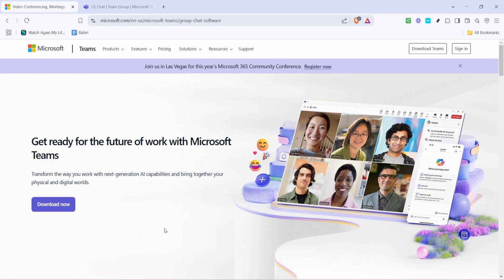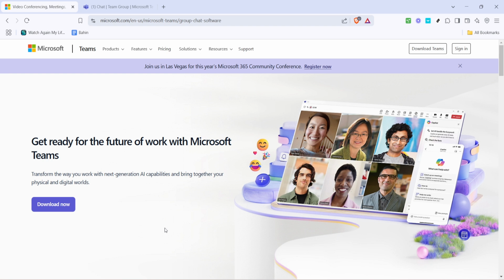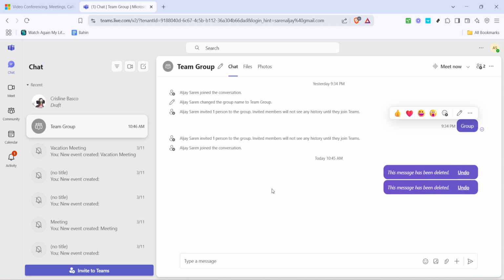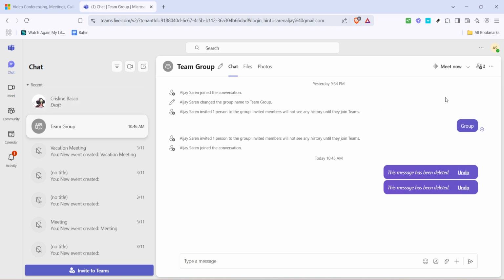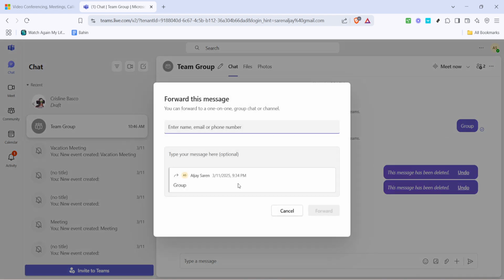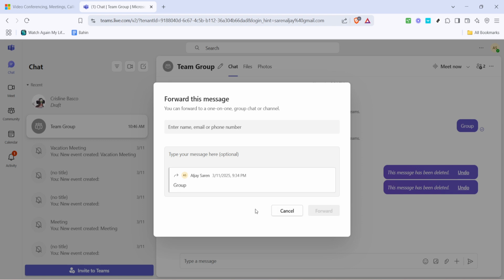How to Forward a Message Microsoft Teams Tutorial (Full 2025 Guide)